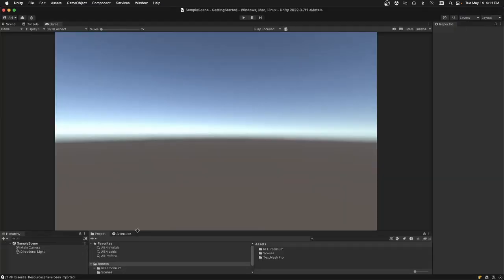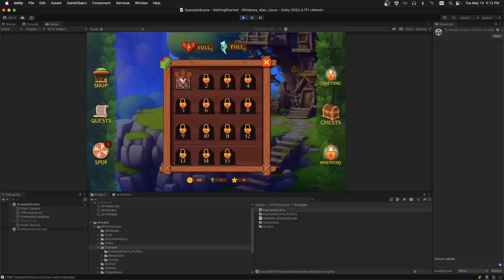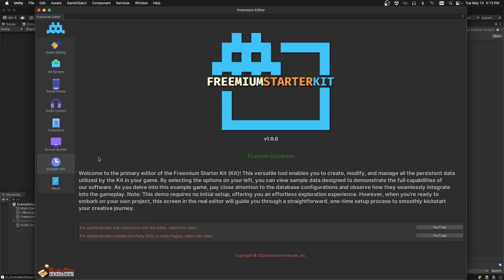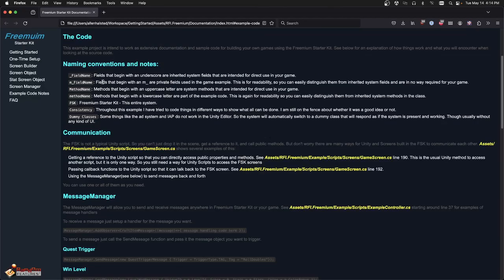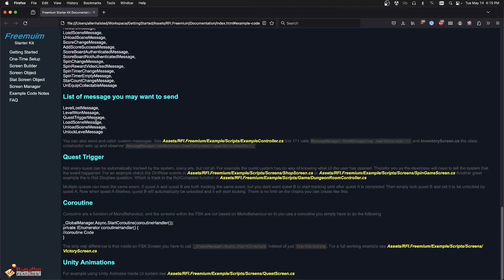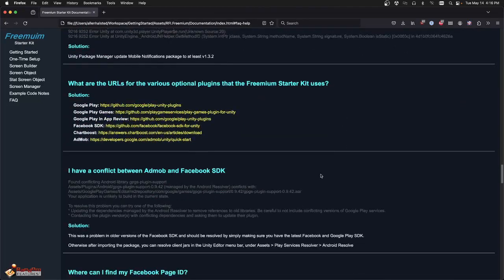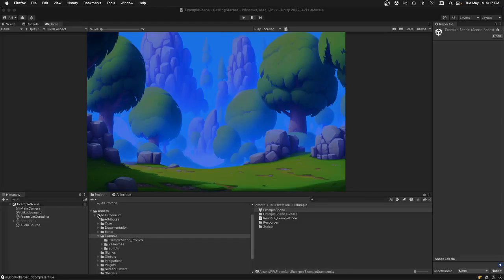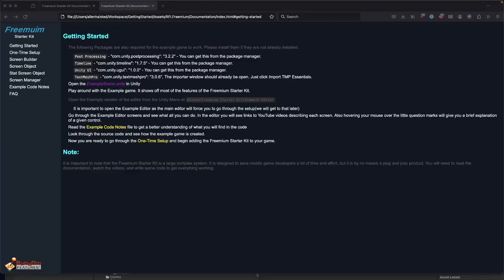Getting Started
Welcome to the "Getting Started" guide for the Freemium Starter Kit! This video is designed to help you quickly integrate and start using the Freemium Starter Kit with your Unity game project.

Video Highlights:

   * Example Scene: Learn how to open and explore the example scene, your blueprint for how everything works within the Freemium Starter Kit.
   * Running the Game: See the game in action right out of the box and explore different features.
   * Freemium Editor: Navigate the Freemium Editor, starting with the example editor to try out various parts of the kit.
   * Example Code Notes: Dive into the example code notes to understand naming conventions and the messaging system used throughout the kit.
   * FAQ: Access the FAQ for troubleshooting common issues during development and testing.
   * Example Code Exploration: Spend time exploring the example code, scripts, art, and prefabs to better understand the kit's construction.
   * One-Time Setup: Follow the instructional video for the one-time setup to configure the Freemium Starter Kit in your project.

By the end of this video, you'll be equipped with the knowledge to effectively start using the Freemium Starter Kit, saving you time and effort in your mobile game development process.